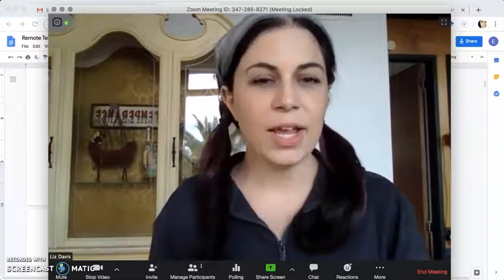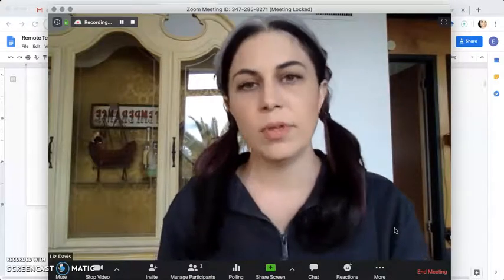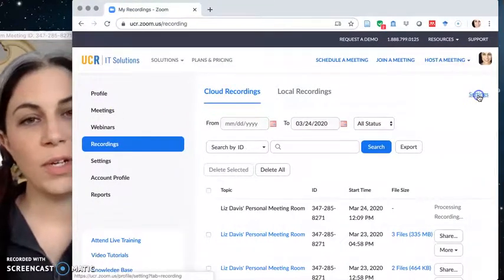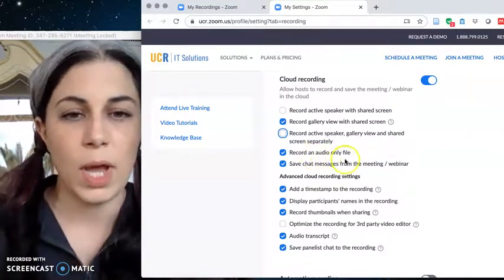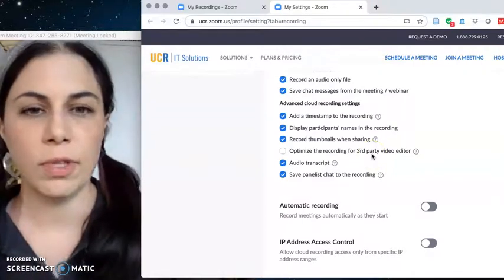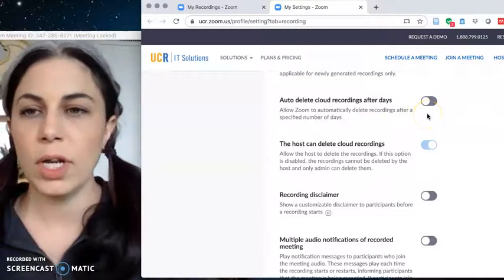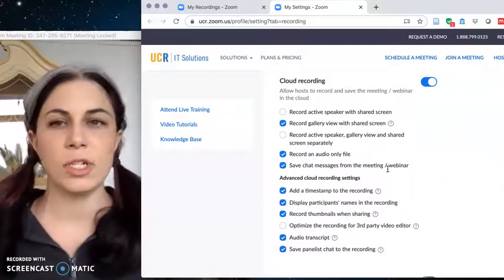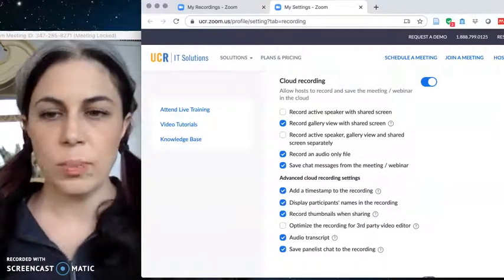How To Record Your Lectures to Zoom's Cloud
Walks you through settings and procedures for recording your Zoom meeting (or class) to Zoom's cloud instead of saving recording locally to your hard drive